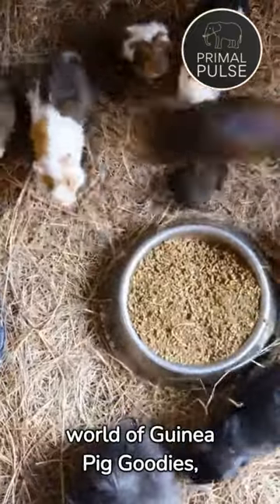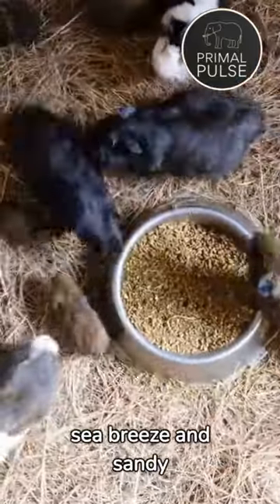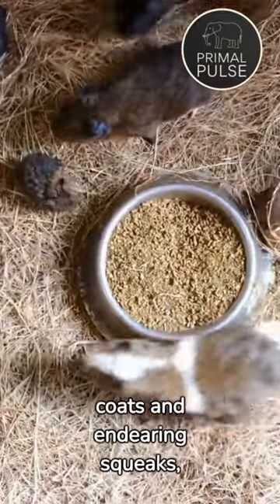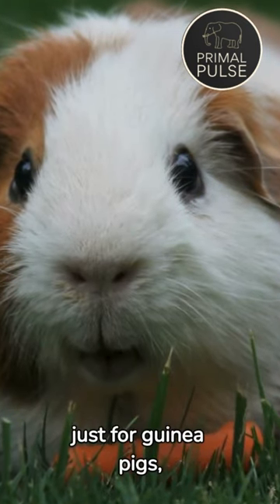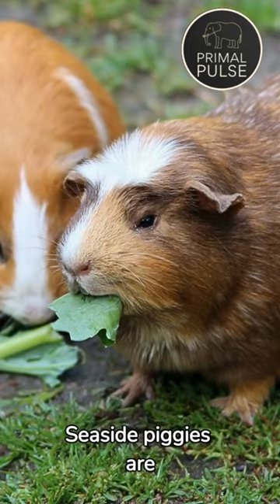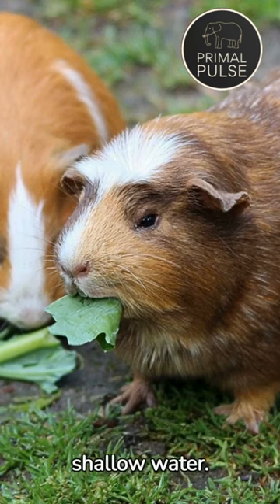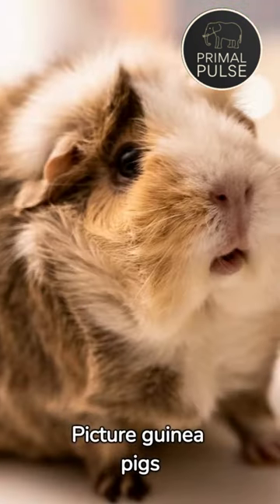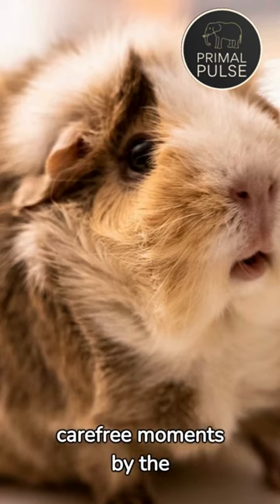Guinea Pig Chronicles: Exploring the Quirky and Adorable World of Cavy Companions 🐹💖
In this enthralling documentary, we'll uncover the mesmerizing tales of jungle flora and fauna, showcasing their extraordinary adaptations. From majestic rainforest giants to the stealthy jaguar 🐆, be prepared to be astonished by their incredible narratives.

Come along as we reveal the mysteries of jungles, where an abundance of life thrives amidst the lush greenery and diverse wildlife. 🌞🌿 Explore the fascinating survival tactics of jungle plants and animals and witness how they've evolved to conquer these vibrant yet challenging landscapes.

"Jungle Chronicles" is a breathtaking escapade that vividly portrays the thriving diversity of jungle ecosystems. 🌈🌳 Let's delve into the vibrant beauty of these lush realms together!